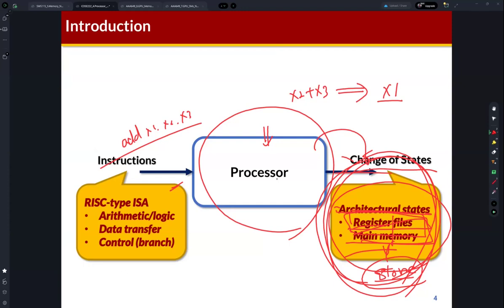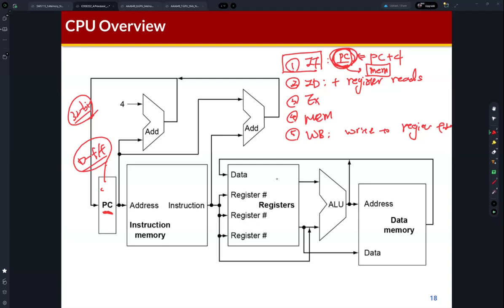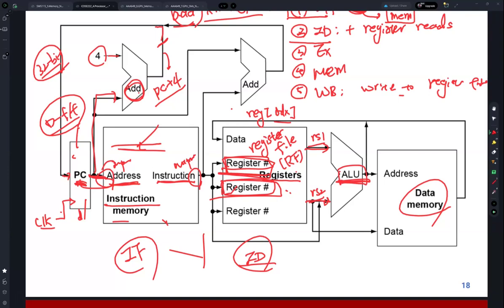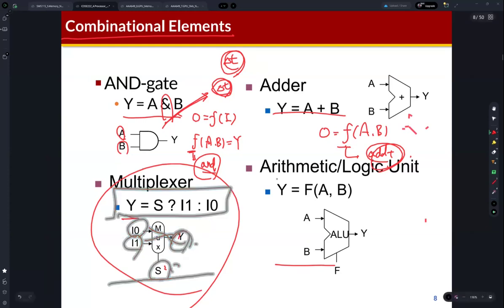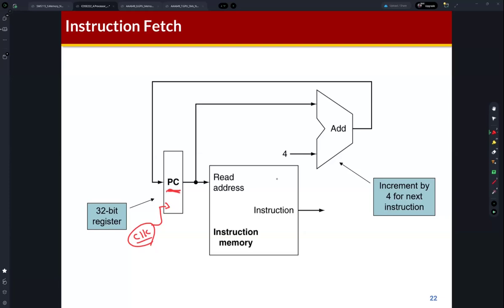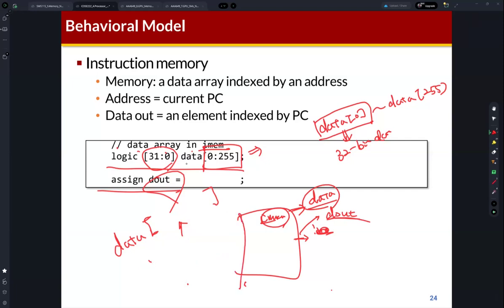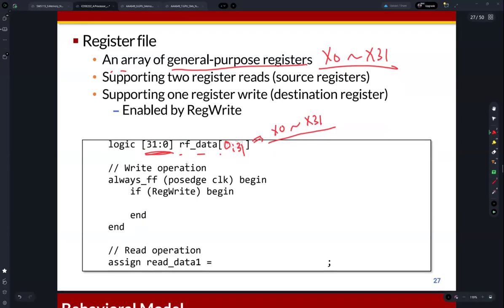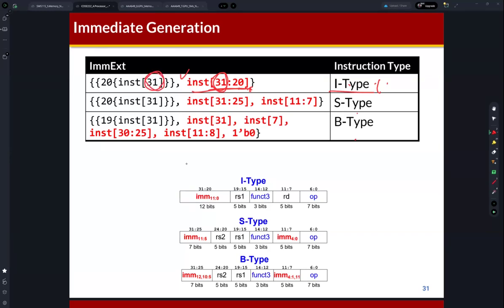COSE222 - Datapath Elements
Day 16 - Datapath Elements